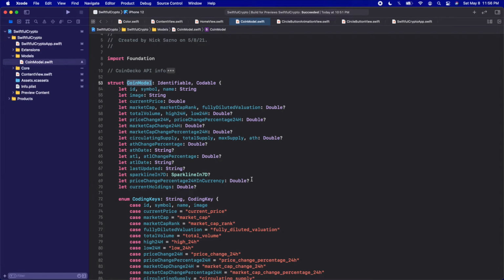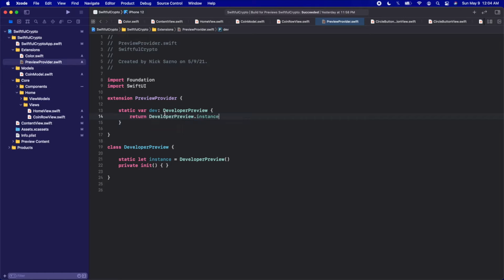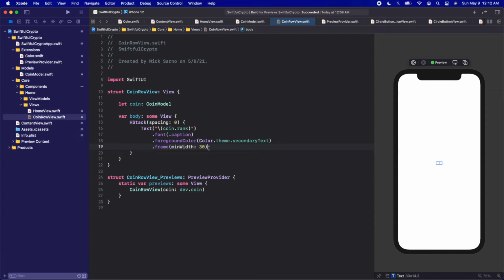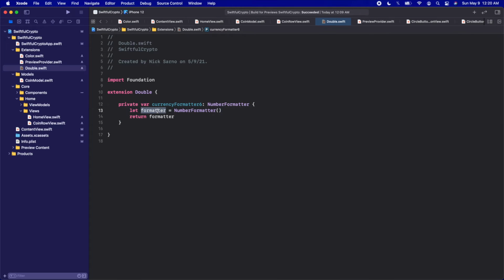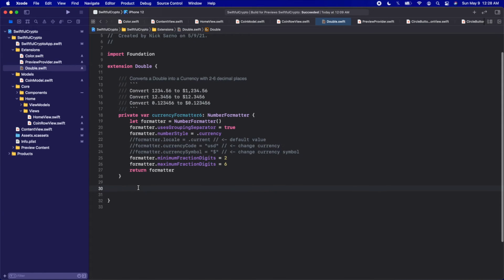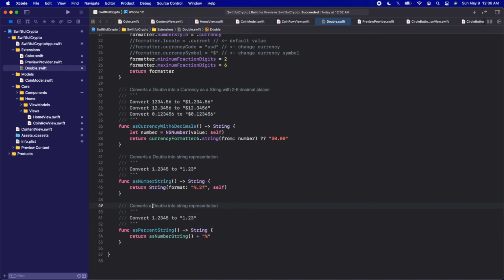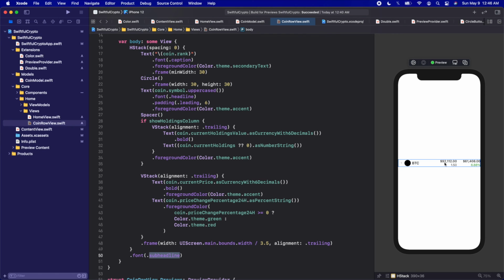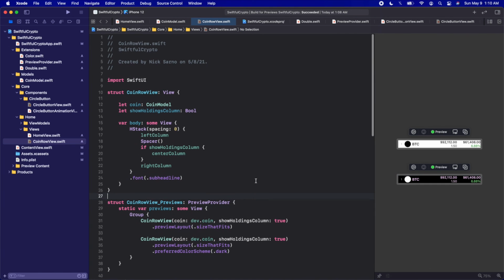Design a row to display coins in a List | SwiftUI Crypto App #4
Now that we have CoinModels (set up in the last video), we can begin crafting the rest of the Home screen. One of the main components of the screen is going to be a list of coins and in this video we will create what each row in the list will look like.

Although the UI element we make in this video is very simple, there are a lot of important take-aways that we work on. Most important is that we are writing our code to be reusable and scalable as we build out this app by using Extensions. Here, we will extend (1) PreviewProvider, which will manage the content in our SwiftUI previews and (2) Double, which will help us format values across all of the Views in our app going forward. These extensions require some extra work to implement now... but will save us a ton of time later on!

🤙 WELCOME BACK 🤙